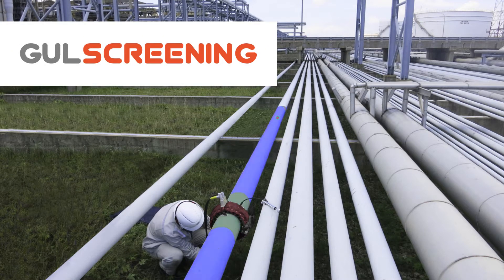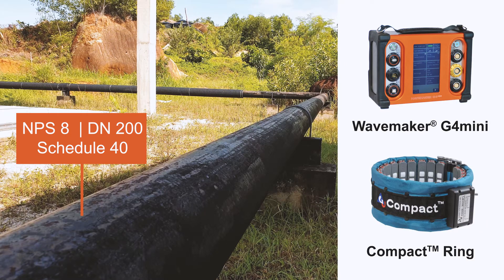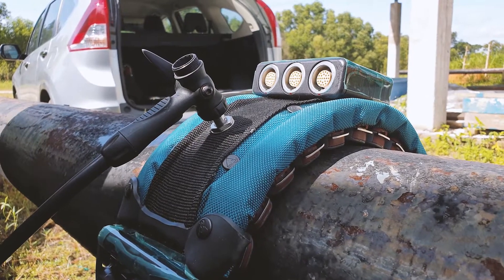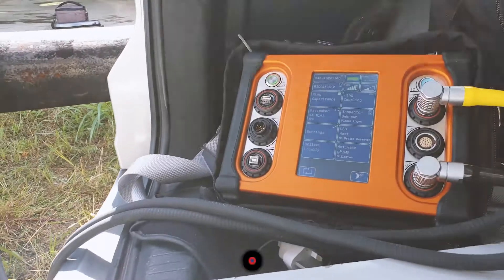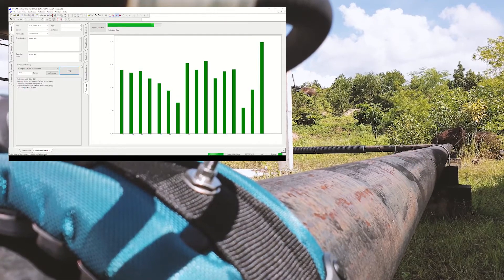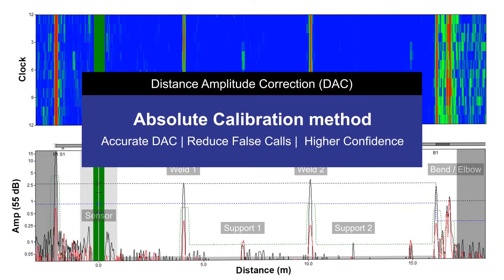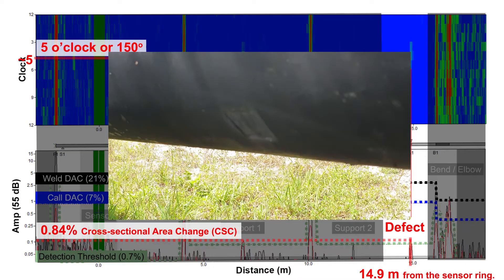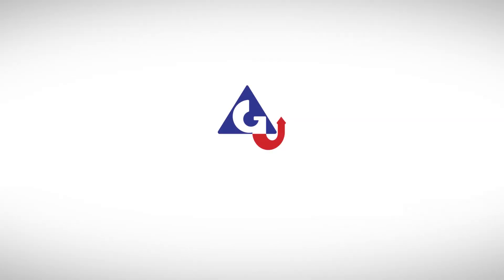Compact® Demo: Pipe Corrosion and Erosion Detection using GUL Screening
Here is a demo video on how GUL Screening can be performed on an 8-inch diameter pipe, Schedule 40 (8.18 mm wall thickness) using the Compact® transducer ring and the Wavemaker® G4mini.

The GUL Screening results show that there is a defect located 14.9 meters from the transducer ring, at the 5 o’clock circumferential location and with an estimated size of 0.84% CSC (cross-sectional area change).

GUL Screening is used to detect corrosion, erosion and other damages in steel pipes using guided waves.

The main applications include accurate detection and location of:
✅ Corrosion under insulation (CUI) ✅ Corrosion under pipe supports (CUPS)
✅ Sludge ✅ Pitting Corrosion ✅ Internal Corrosion ✅ Weld Defects

GUL Screening is ideal for the following applications:
⭕ Road Crossing Pipes ⭕ Buried Pipes ⭕ Wall Penetrations
⭕ Risers ⭕ Caissons ⭕ Tunnel Pipes ⭕ Pipe Bridges

to find out more on how GUL Screening can help you tackle the challenges of detecting corrosion and erosion in steel pipes.